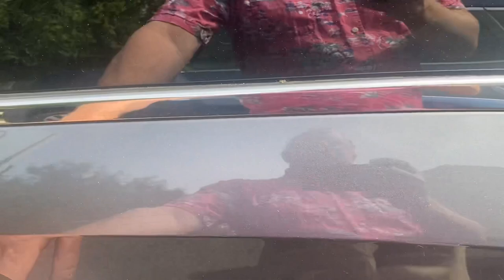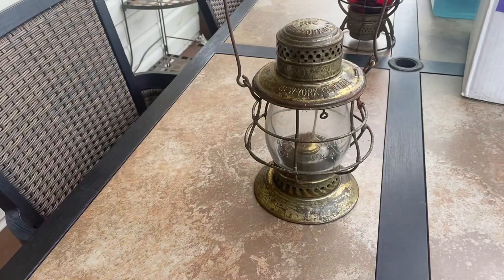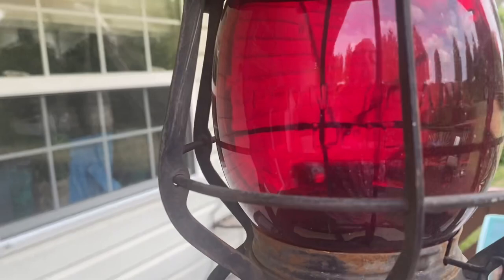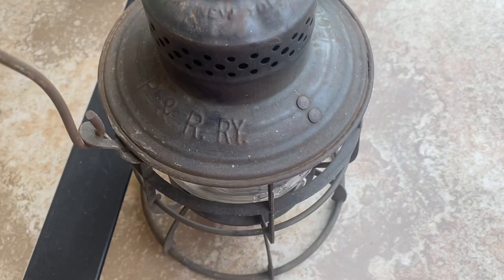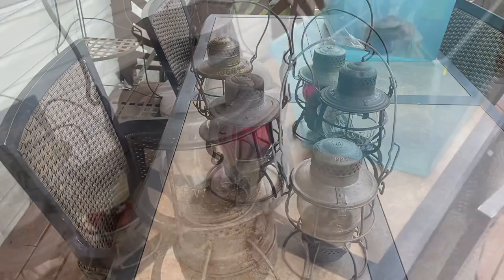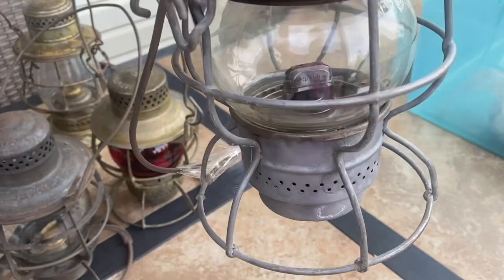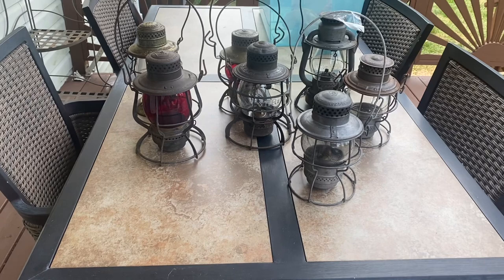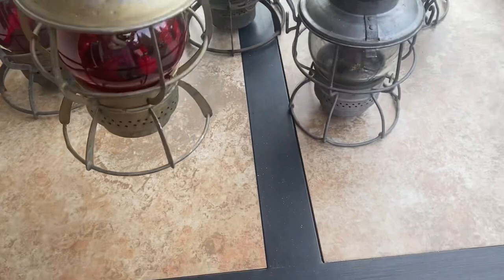Antique railroad lanterns Missed at a yard sale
Latest pick up railroad lanterns these are beauties and I am proud to add them to the Humstone collection￼